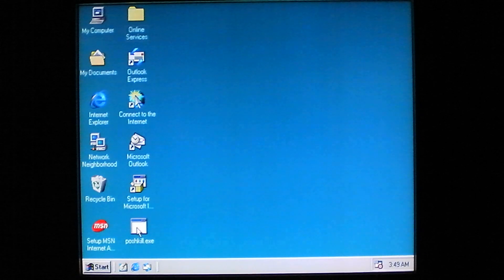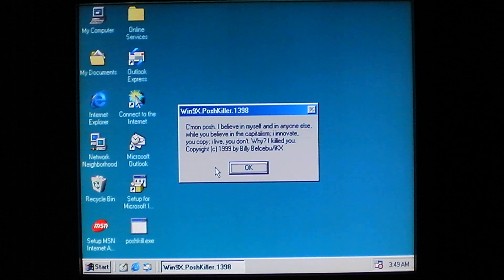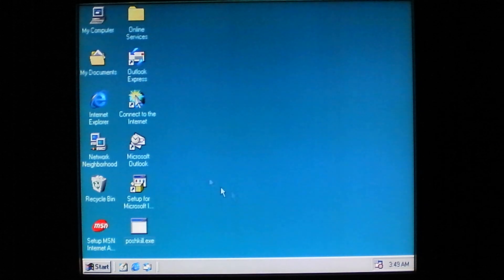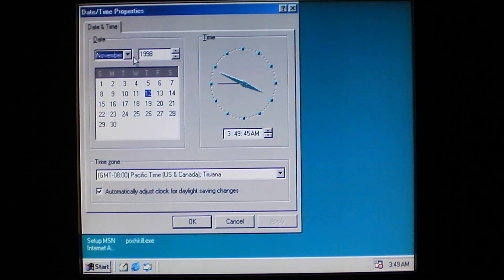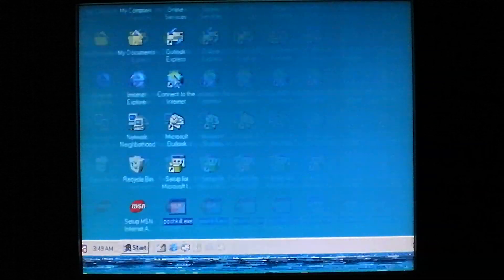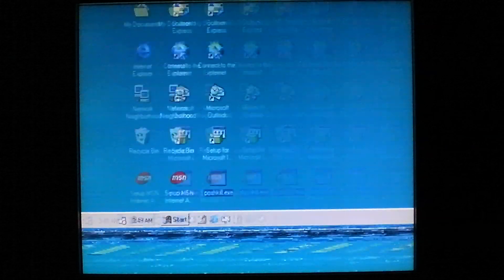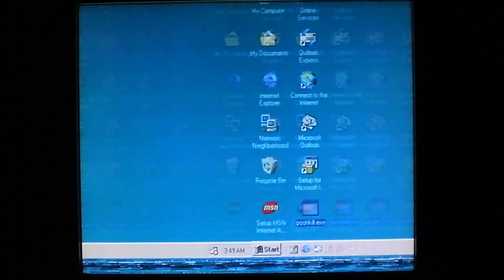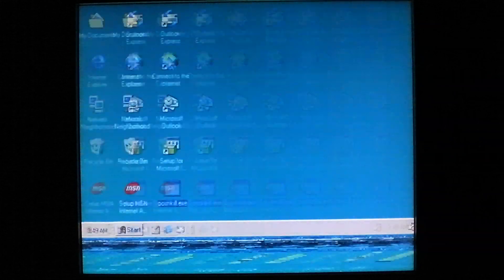Virus.Win9x.Poshkill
The Poshkill virus infects all .exe files as they are executed, and causes the screen to rotate to the left in an endless loop on October 26th.